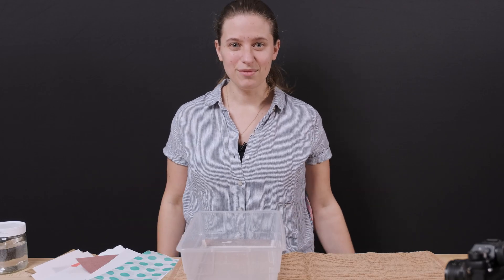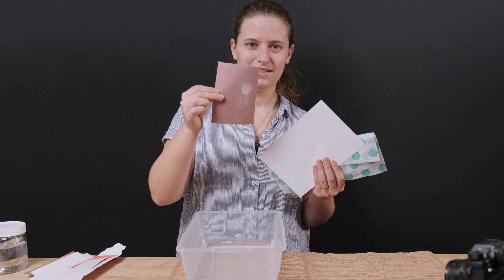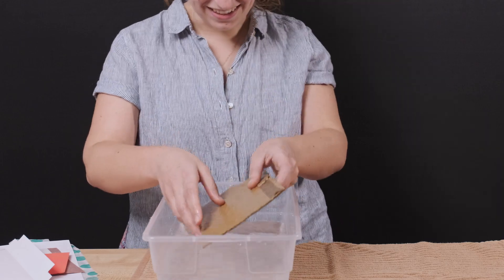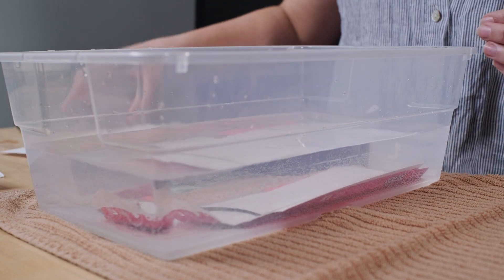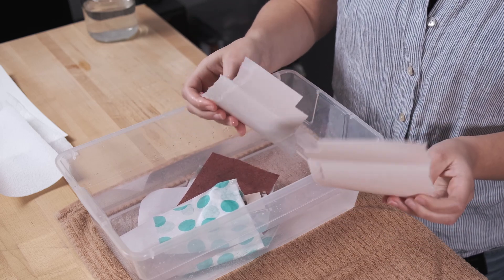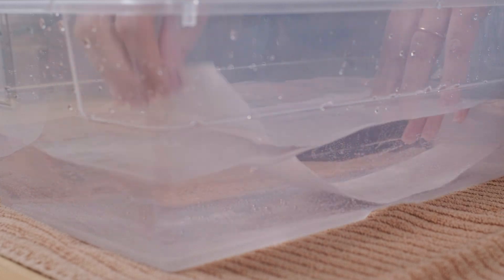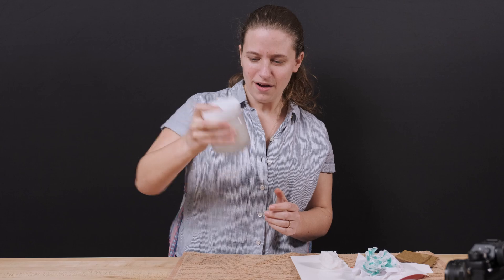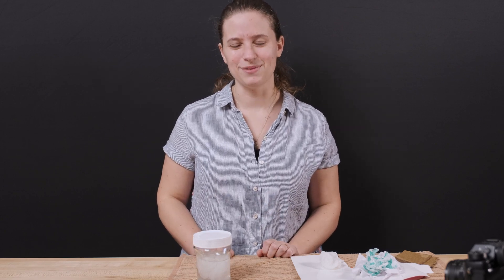Paper Talks: What happens when paper gets wet?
Watch as we explore how many types of paper change as they get wet!